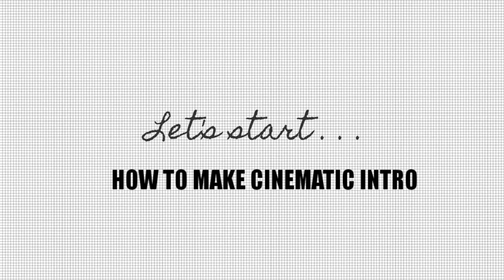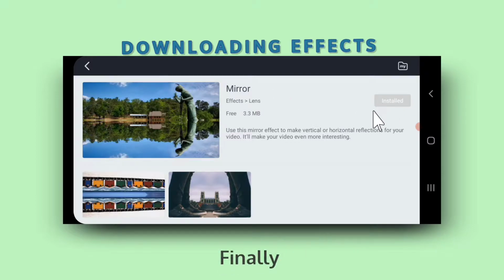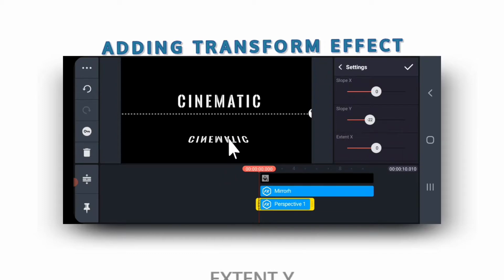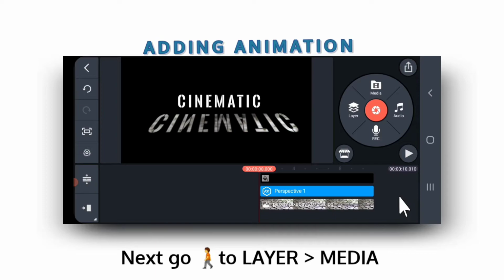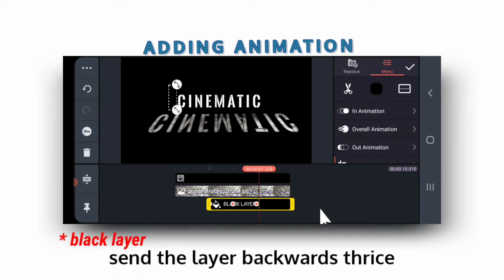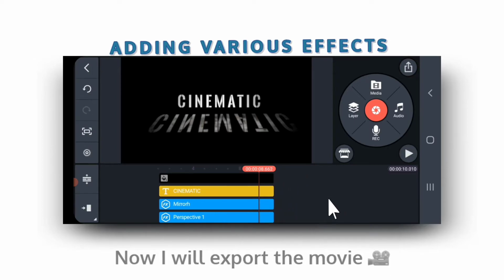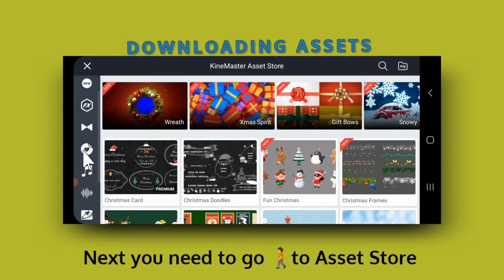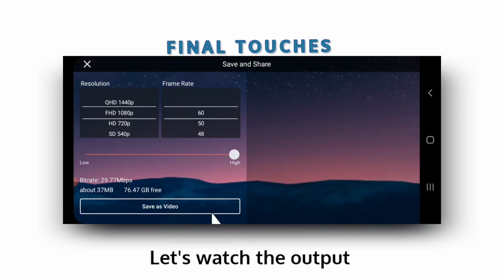How To Make Cinematic Intro | Kinemaster Intro Tutorial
Learn how to make cinematic intro or how to make cinematic intro in android in this kinemaster intro tutorial.

  ✅ Related searches to how to make cinematic intro:

1. how to make cinematic intro in android
2. kinemaster intro tutorial
3. how to make cinematic intro in kinemaster
4. cinematic title reveal in kinemaster
5. text reveal intro kinemaster
6. cinematic name intro kinemaster
how to make name intro using kinemaster || tutorial
how to make name intro in kinemaster tutorial